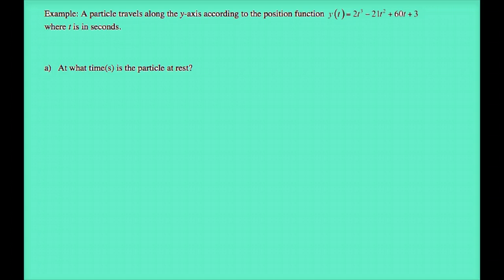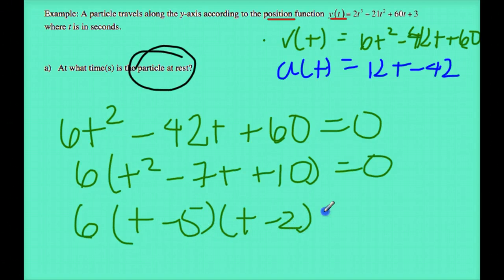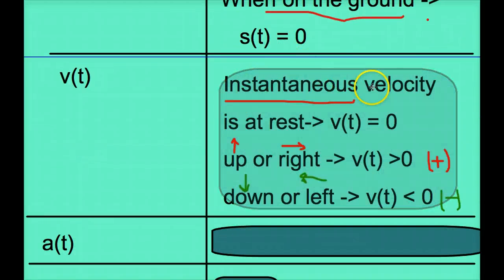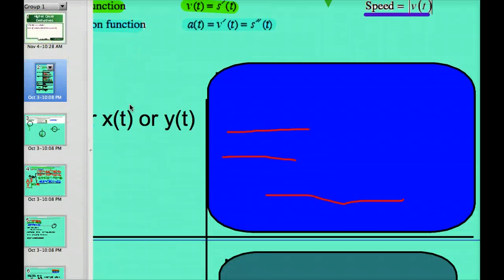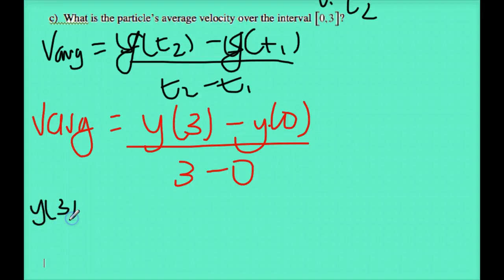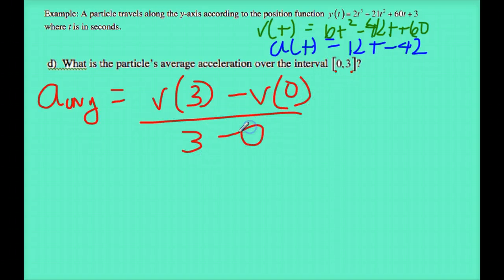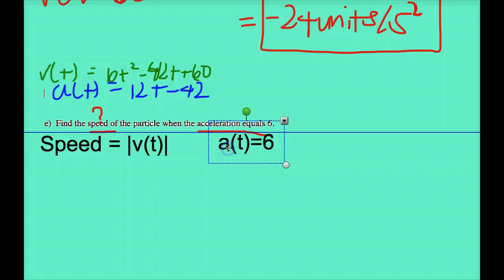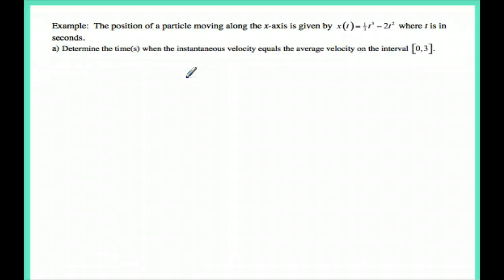Higher Order Derivatives WORD PROBLEMS Part II